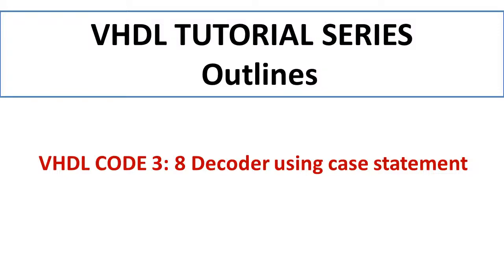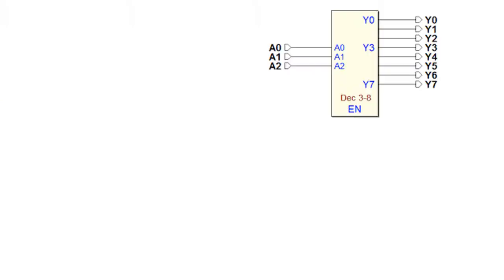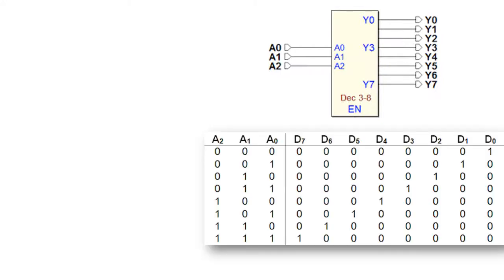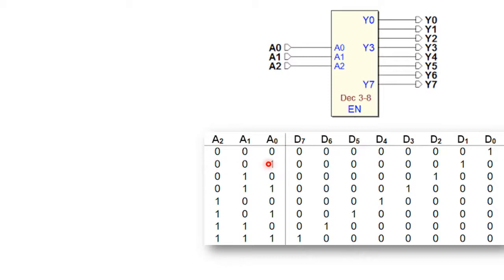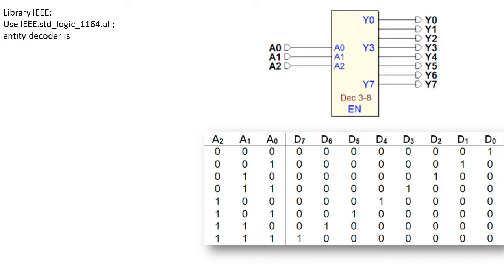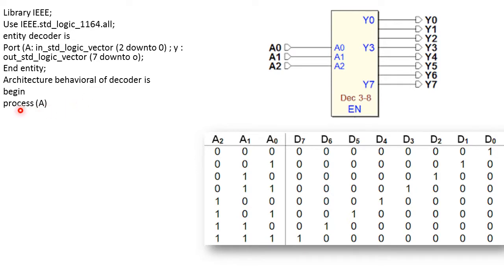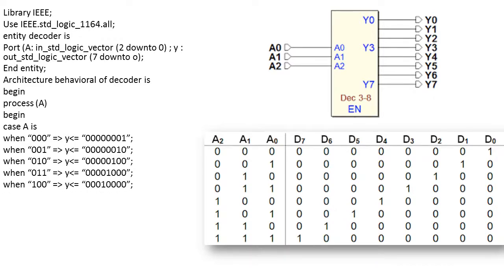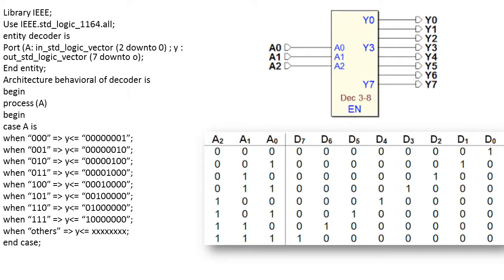| VHDL code - Decoder | 3 Line to 8 Line decoder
Hello friends,
In this segment i am going to discuss about writing a vhdl code of 3 Line to 8 Line decoder using data flow style of modelling.

Santosh Tondare